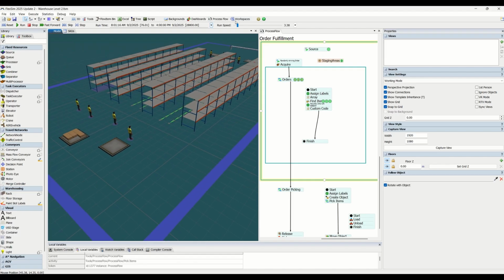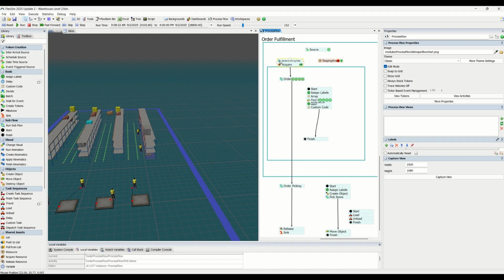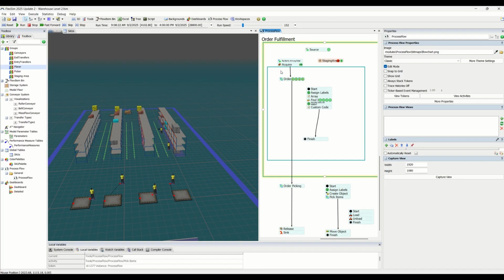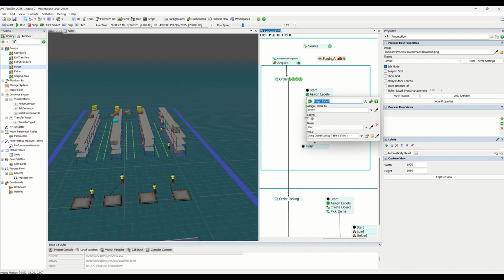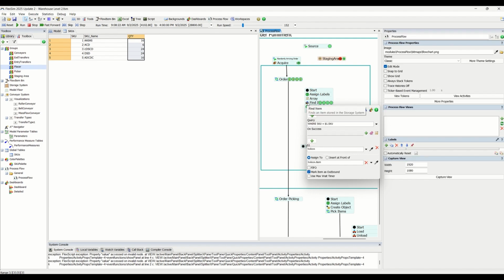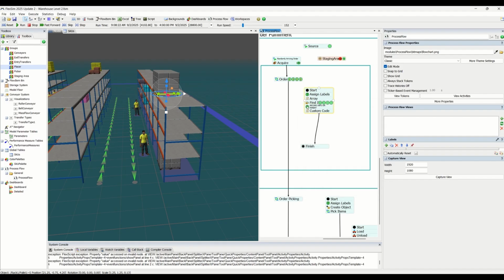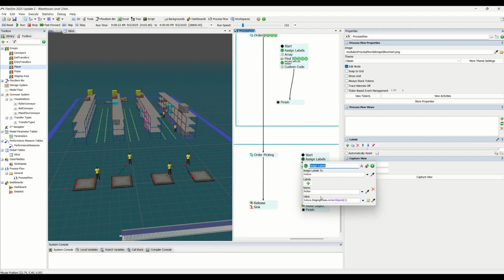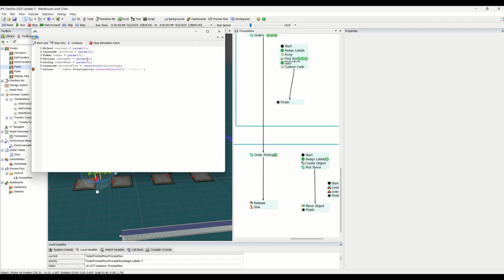Flexsim Tutorial on Warehouse Simulation | Outbound Process | Logistic Simulation | Flexsim Training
***About Video

In this video we would be understanding about creating warehouse outbound logic using flexsim simulation, this tutorial will help you create process flow and logics to make the system run. You will be able to understand how to select the slot and pick up the exact part for outbound process and assign the operators to make orders.